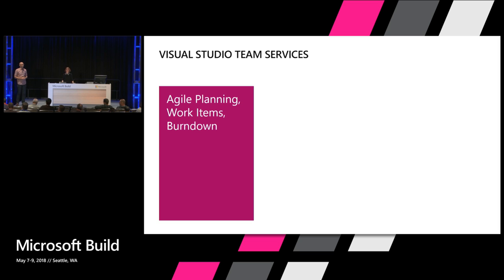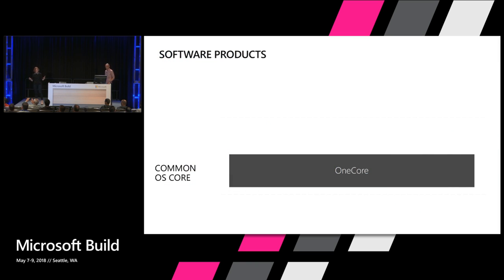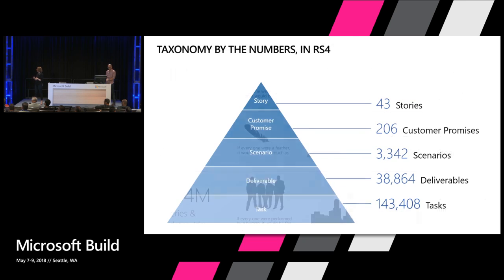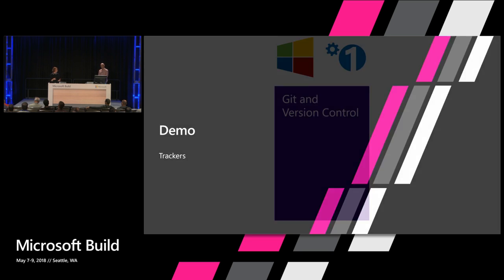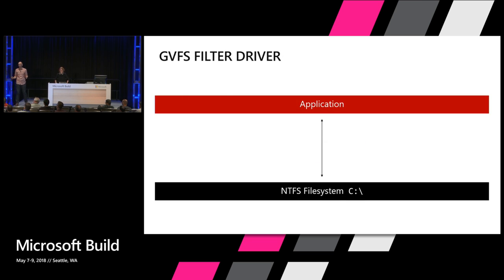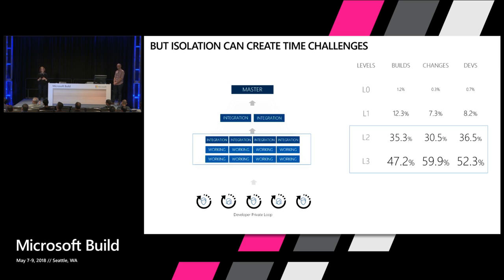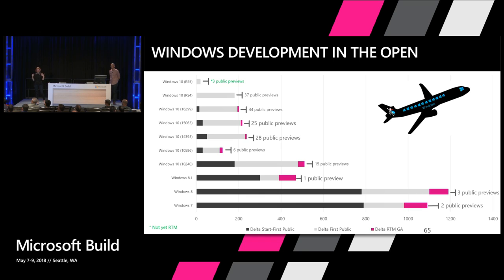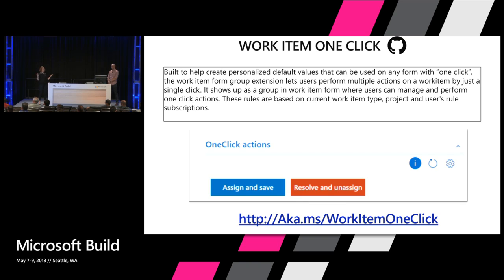Building Windows - how the bits flow from check-in to the fast-ring : Build 2018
Ever wondered how Microsoft takes the combined work of over 11,000 engineers developing  Windows at Microsoft, bring it together in one branch, build, test and get it onto your desktop. Want to know what happens to the telemetry, error reports and bugs that you send and how Microsoft tracks them through to fixes. In this session we'll take you through the VSTS based engineering system used by Windows, talk about the transformation to Agile practises and to Git for version control and talk about what improvements we are hoping to make in the future.